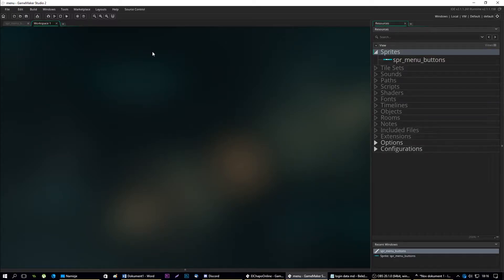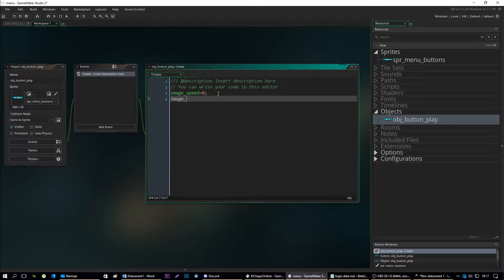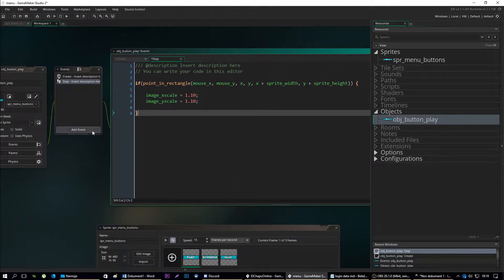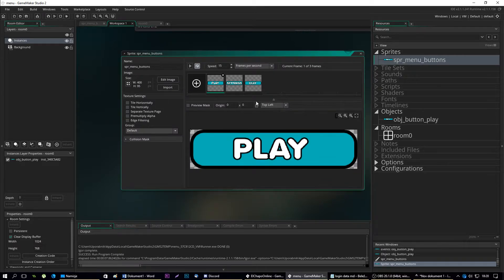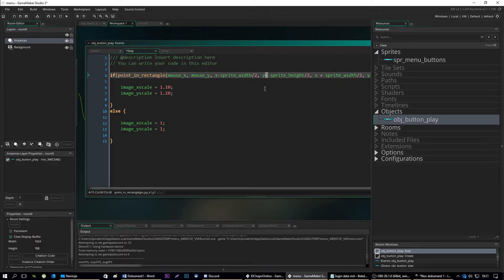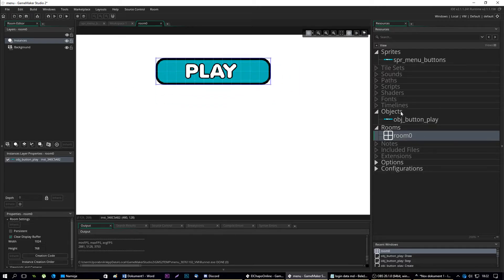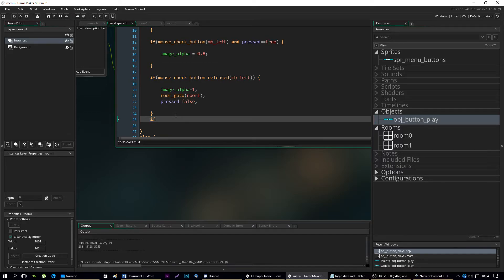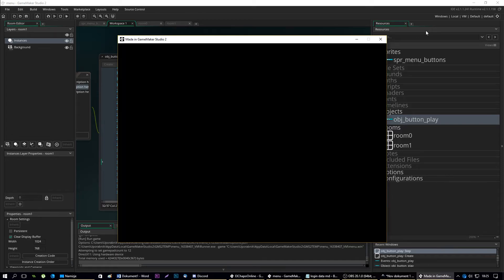GMS 2 Basic main menu with hover effects beginner tutorial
effects-beginners-tutorial